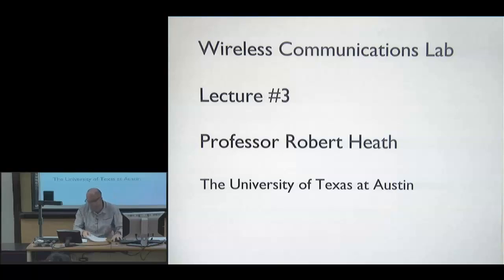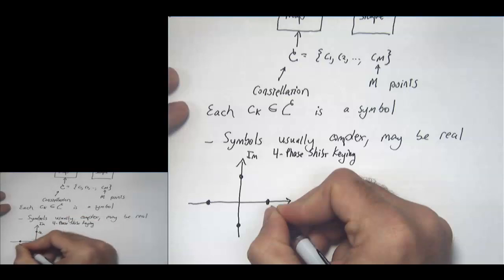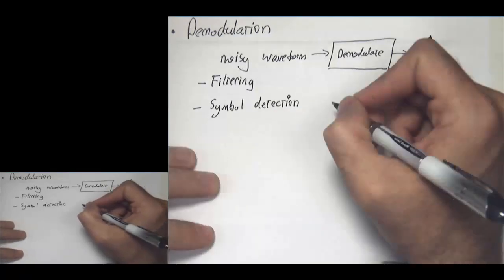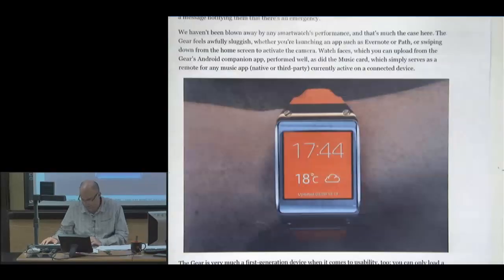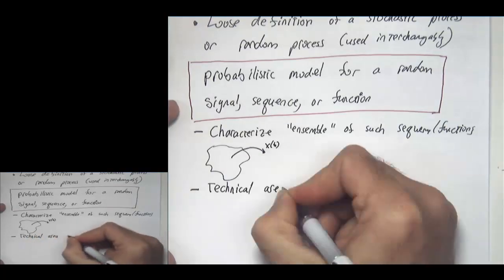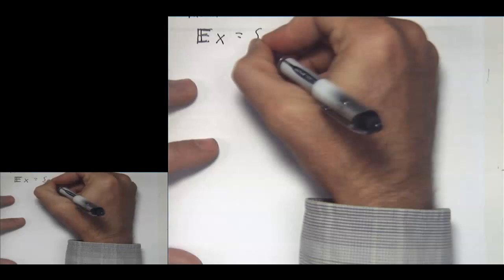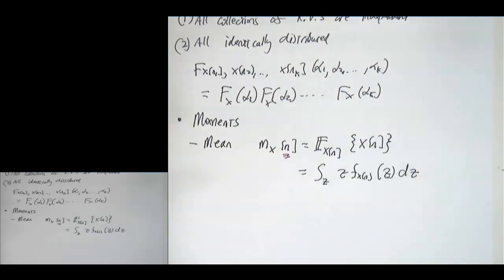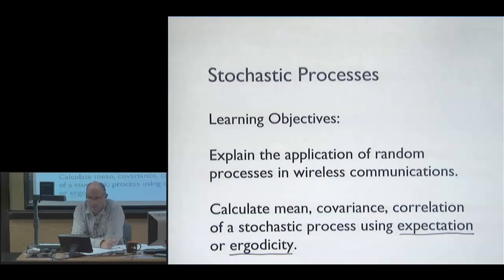EE 471C Wireless Lab Lecture 3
Topics of this lecture include the components of a digital communication system and review of stochastic processes including mean, correlation, and covariance.